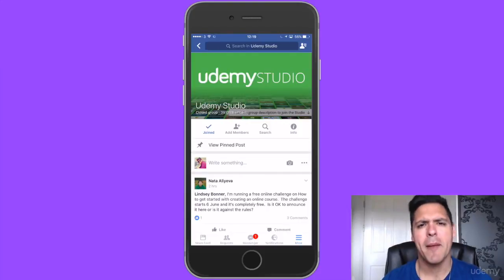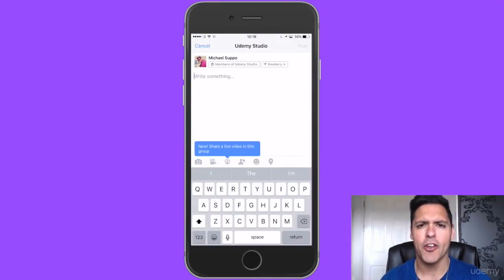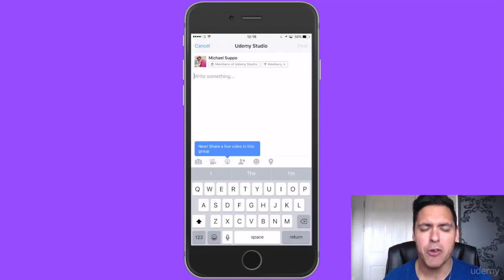How To Start Facebook Live Streaming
Complete Facebook Live Course: How I Reach 1,000,000+ People
Ultimate Guide to Facebook's Hottest Live Streaming App, Facebook Live. Attract Huge Organic Traffic with Facebook Live!